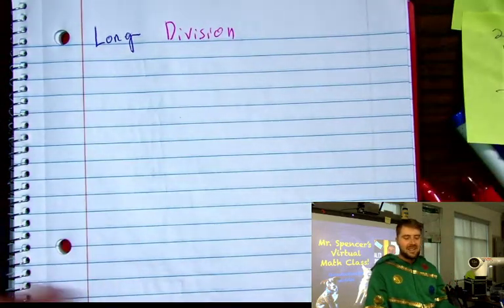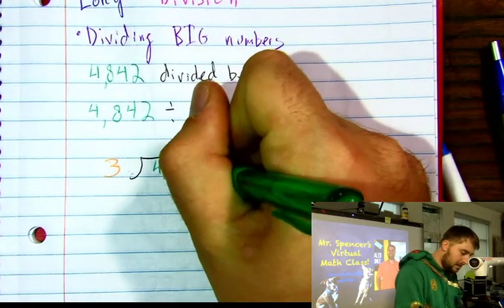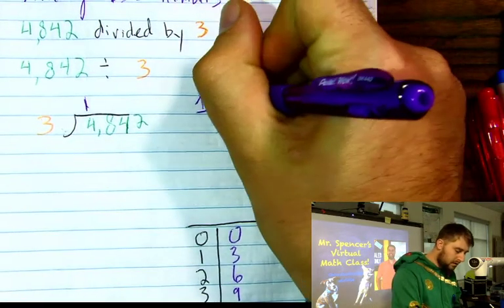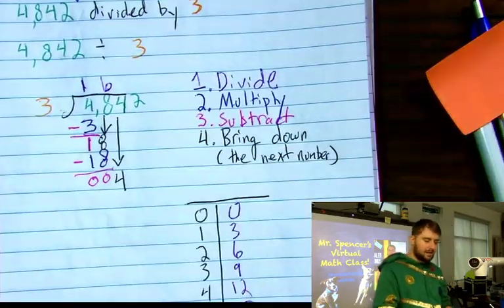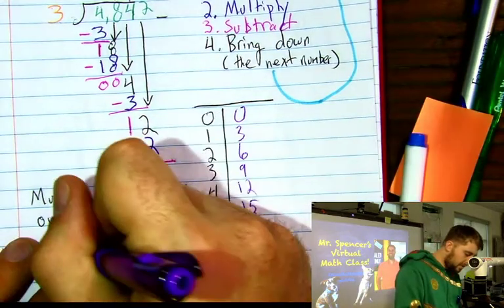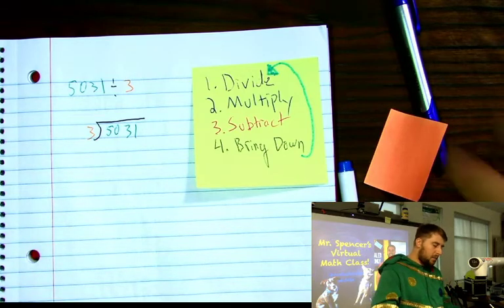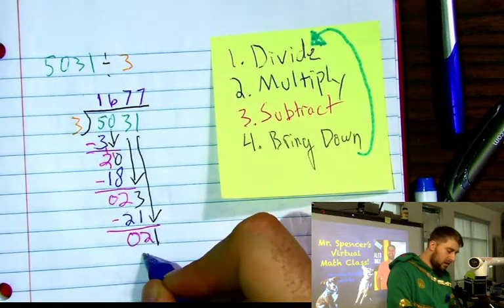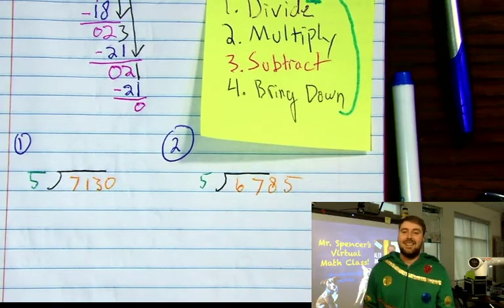Mr. Spencer's Virtual Math Class: Monday, December 14 2020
This is the recorded version of Mr. Spencer's virtual math class from Monday, December 14, 2020.

Today, we took notes on long division!